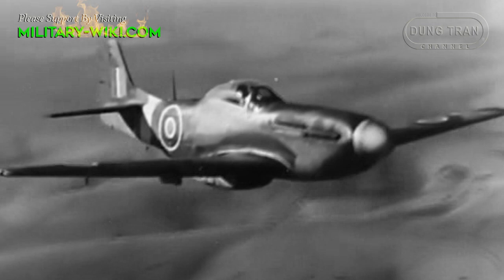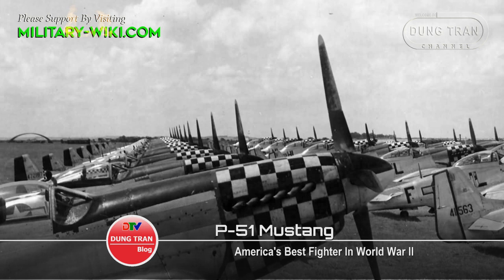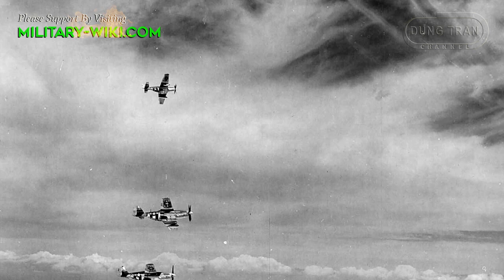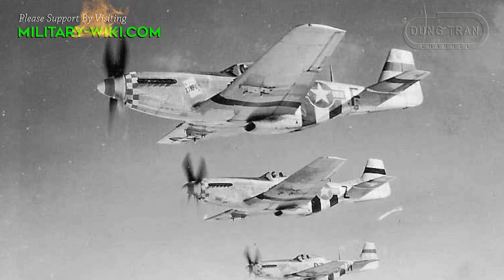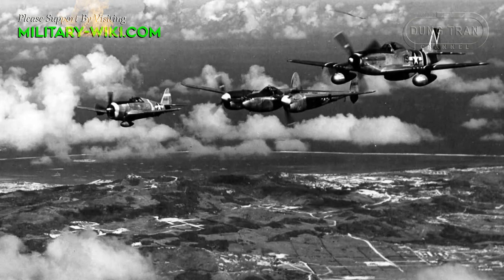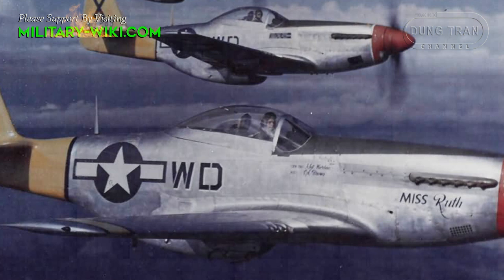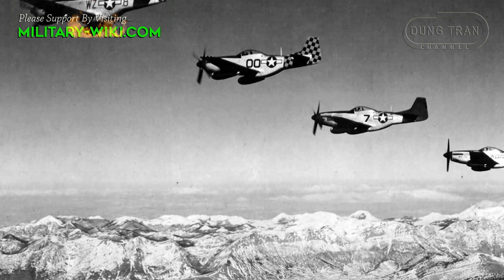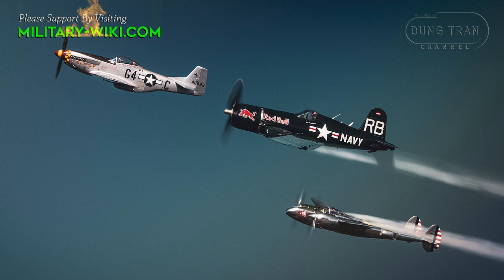P-51 Mustang: America's Best Fighter In World War II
The P-51 Mustang is considered one of the best fighters of World War II because of its combination of speed, range, maneuverability, and firepower that gave it great versatility.

Based on the Allison V-1710 engine of the P-40, North American engineers built the P-51 Mustang in just 117 days due to urgent British needs.

The P-51 Mustang made its maiden flight in October 1940 and entered service with the Royal Air Force in 1942.

The P-51 Mustang boasted a maximum speed of about 630 km per hour and a combat range of nearly 1,200 km. The aircraft was equipped with external high-capacity drop tanks, nearly doubling its operational range to 2,200 km.

When the P-51 Mustang was introduced to the Royal Air Force’s fleet, the exceptional speed, performance, and range were welcomed features.